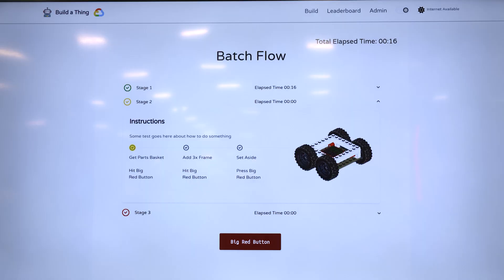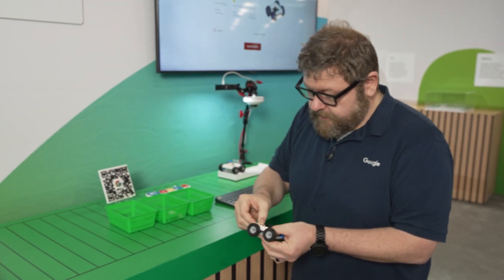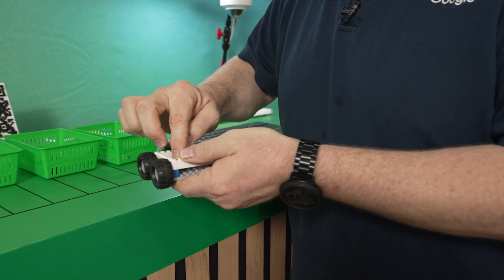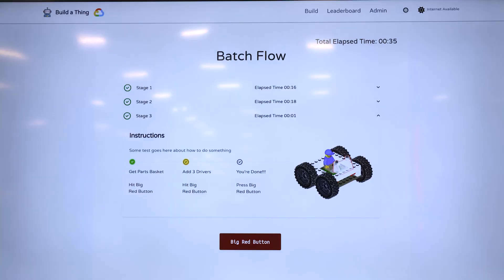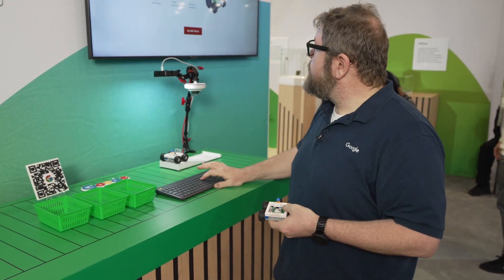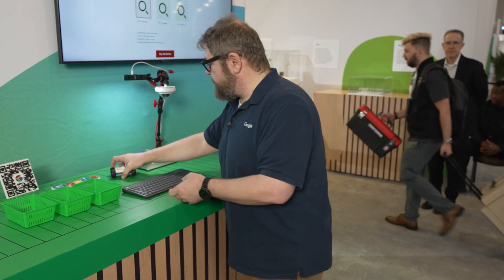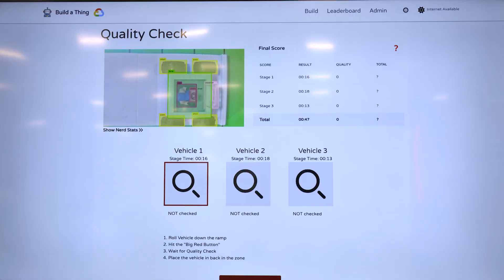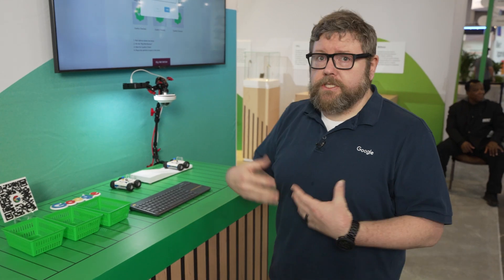How to optimize factory operations with AI, cloud, and edge with Google Distributed Cloud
Enabling factory floor analytics, workforce safety and enablement, and asset protection can be expensive and resource intensive. Leveraging the very latest in AI and open source from the cloud to the edge adds to the complexity. Learn how Google Distributed Cloud brings AI and AI optimized infrastructure from the cloud to enable software applications to unlock the factory floor of the future.   In this demo, we will explore how to enable the work force with single-piece flow and batch flow processes in simplified manner using vision AI, Kubernetes, and AI optimized cloud infrastructure extended to the factory floor edge.  Speakers: Mike Ensor Products mentioned: Google Distributed Cloud, Vertex AI, AlloyDB, Google Kubernetes Engine, Axis cameras

Speakers: Mike Ensor
Products Mentioned: AI Infrastructure